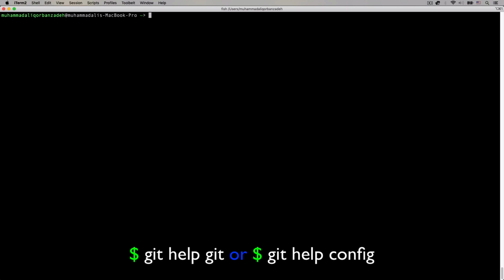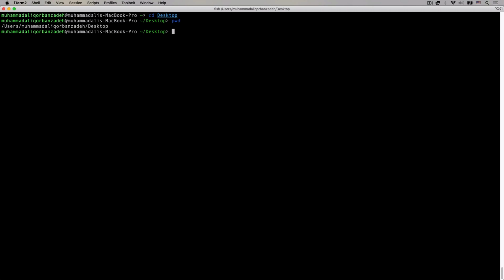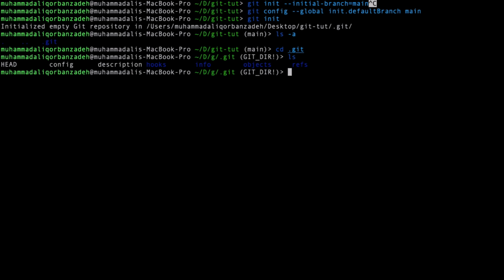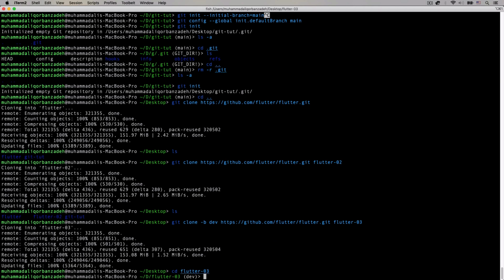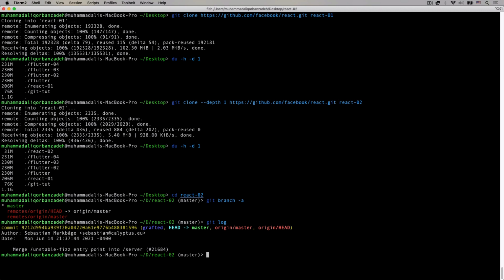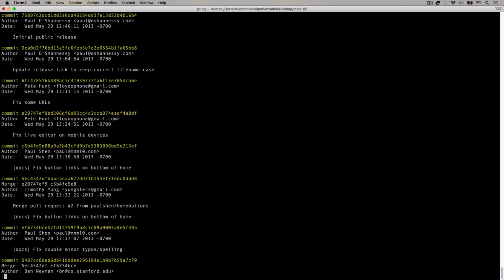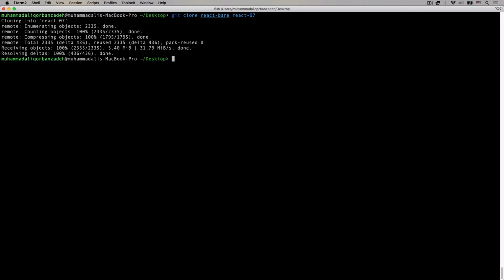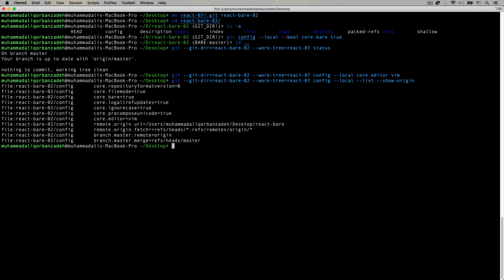Repositories In Git (init, clone, shallow clone, bare repositories)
In this video we will talk about bare and non-bare repositories in git and how you can create them.

Timestamps:
0:00 - Intro
0:19 - Git commands
0:35 - Bare and non-bare repositories
1:43 - .git directory
2:55 - How to get a repository?
3:42 - git init
7:56 - git clone
11:01 - Shallow clone
16:54 - Bare repositories
22:27 - Outro